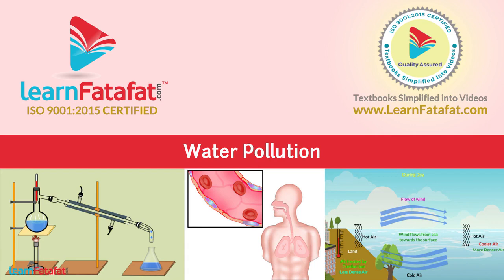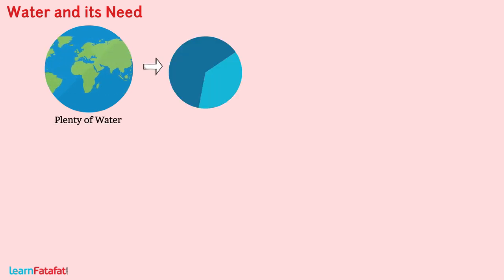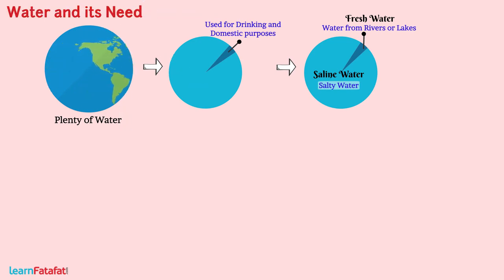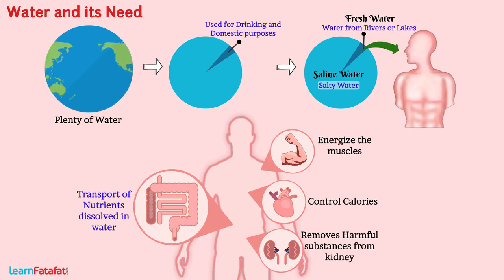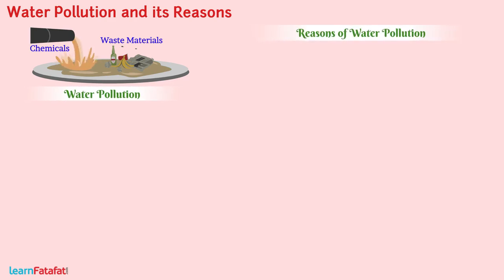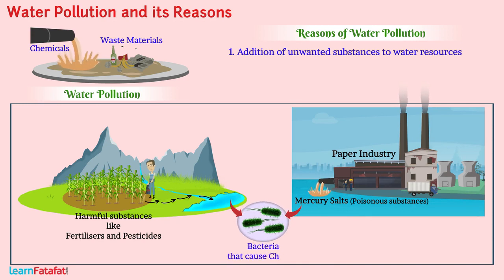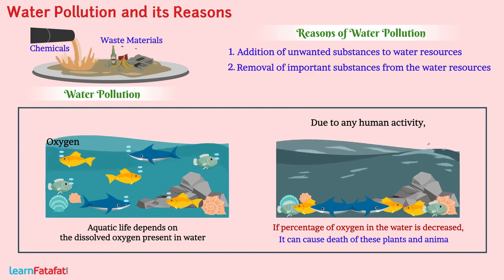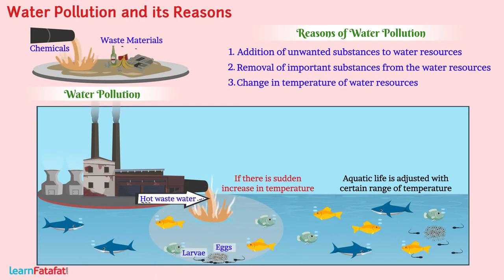Pollution Class 8 Science - Water Pollution